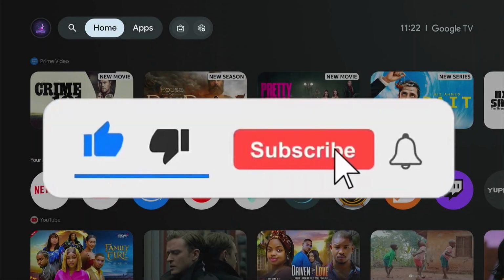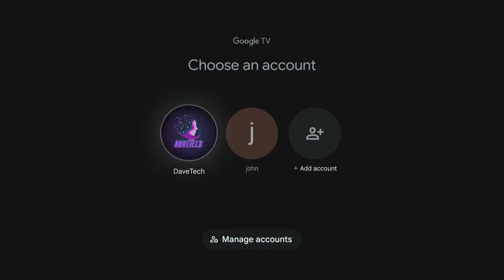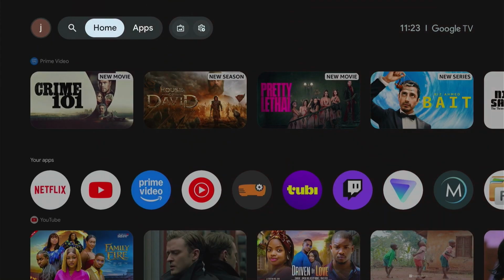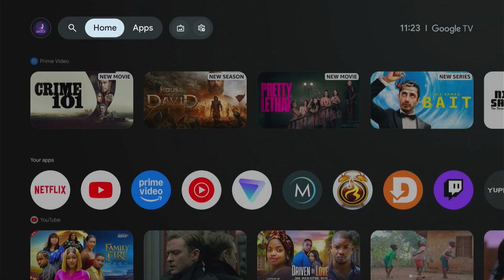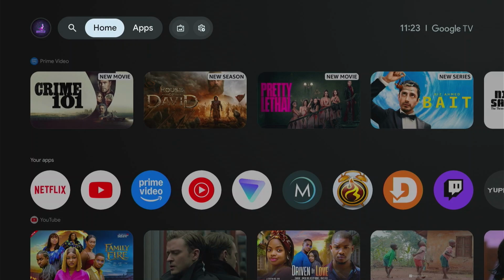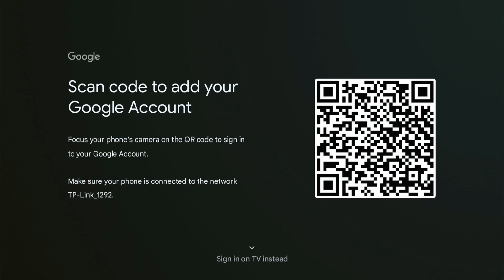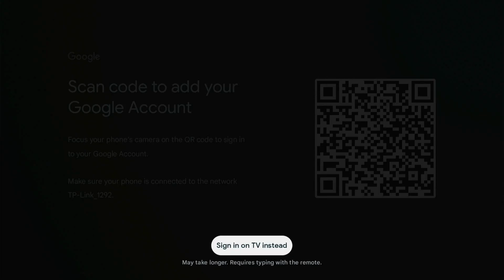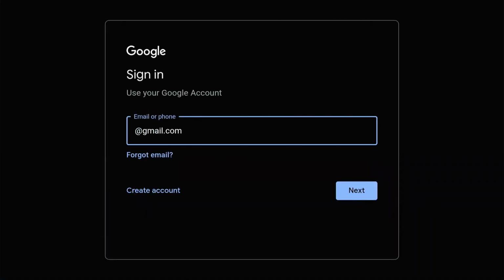Google Chromecast: How To Add and Manage Profiles | Add Profiles on ANY Chromecast!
In this video, I will show you step by step how to add and manage profiles on google chromecast streaming device. This guide will work on Any chromecast that runs on Google TV! Watch till the end.